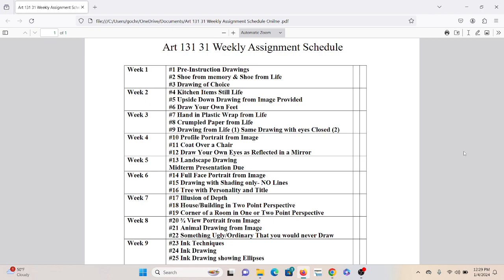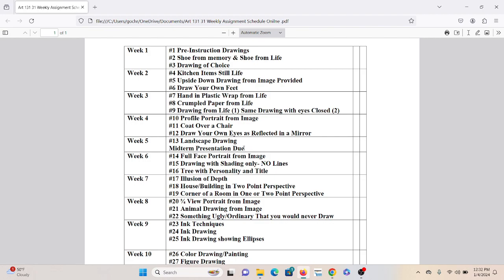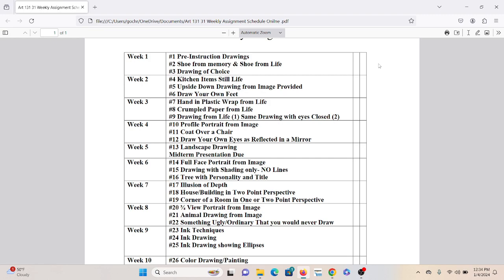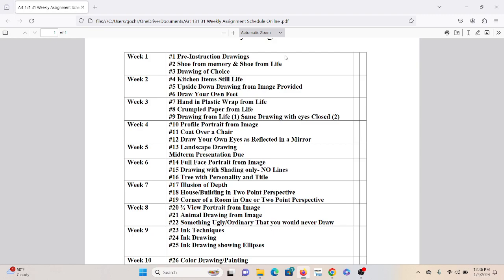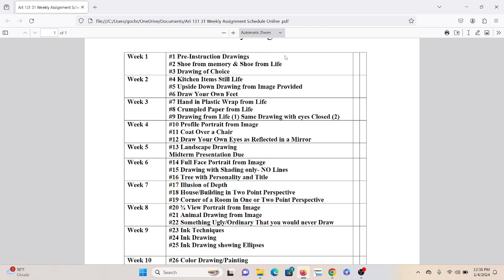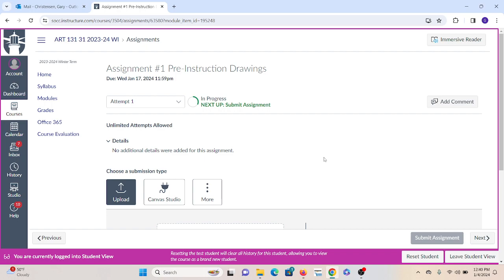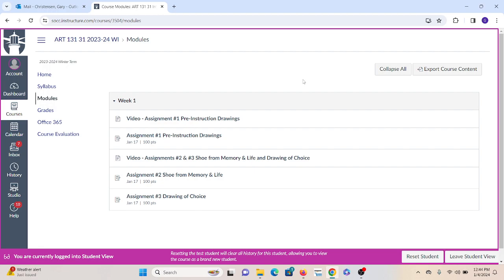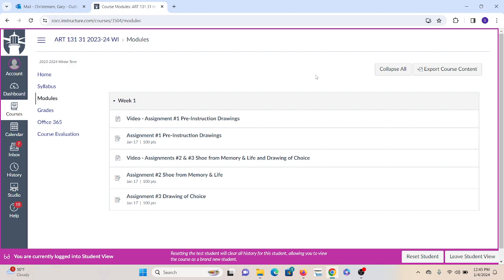Art 131 31 Assignment #1